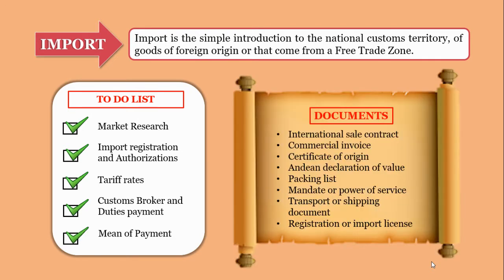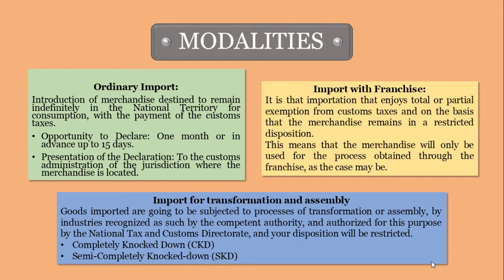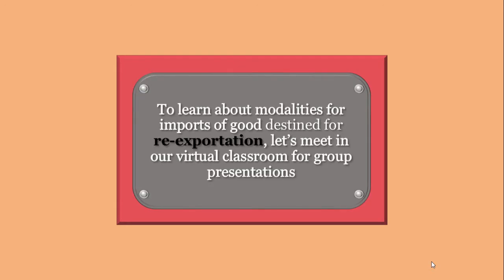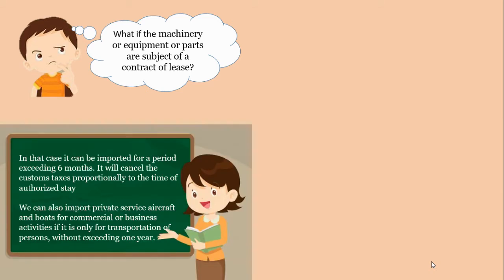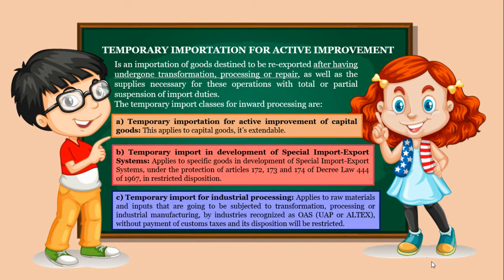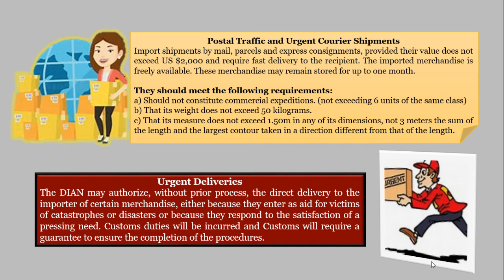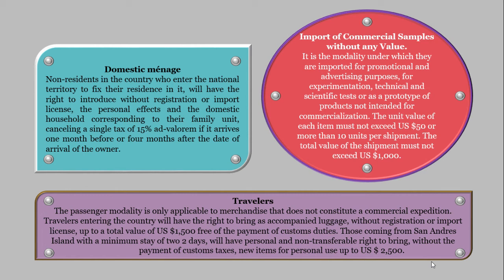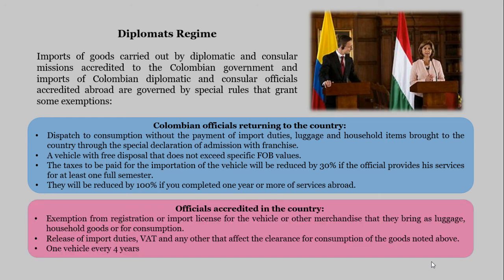IMPORT REGIME. Sonia Gámez & Karla Cantillo 1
This video explains the import regime in Colombia, focusing on the different modalities, mentioning a little bit of the proccess and the documents required.
Some of the modalities described are:
-Ordinary Import
-Import with Franchise
-Import for transformation and assembly
-Re importation For Passive Improvement
-Re Importation in the Same State
-Import in compliance with guarantee
-Temporary Admission for Re-Exportation in the Same State and its types (eg. Temporary Long-term Import)
-TEMPORARY IMPORTATION FOR ACTIVE IMPROVEMENT and its types
-Postal Traffic and Urgent Courier Shipments
-Urgent Deliveries
-Import of Commercial Samples without any Value
-Travelers
-Domestic ménage
-Diplomats Regime